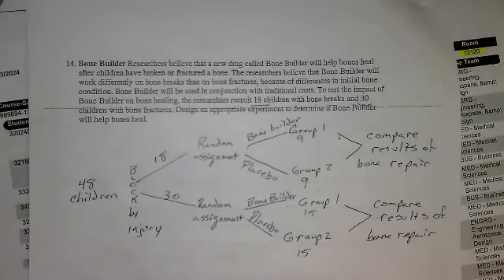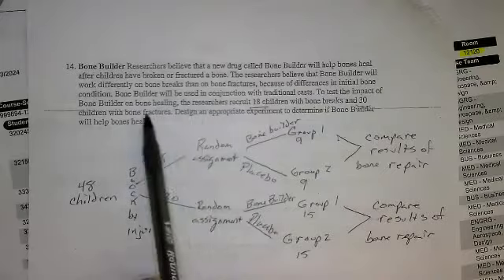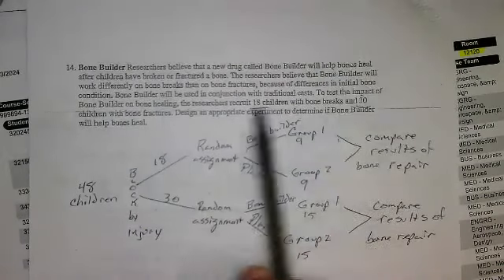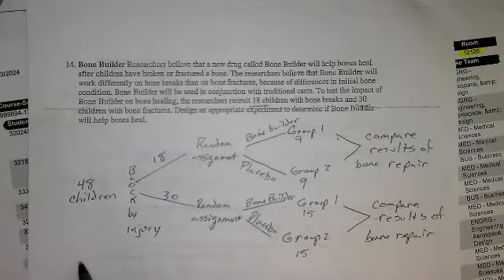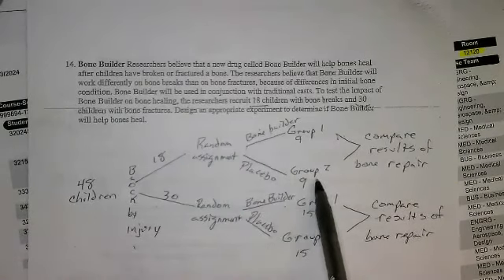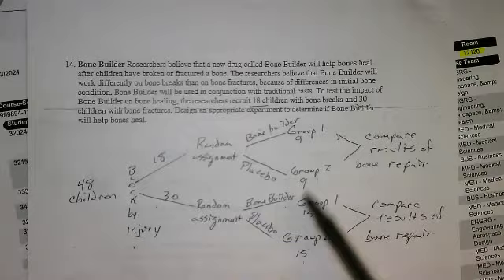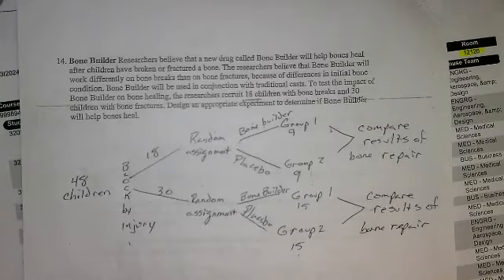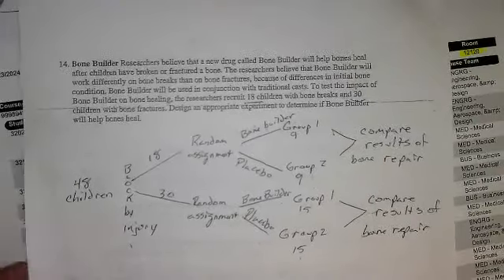Unit 3 Test FRQ Review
Four FRQ's for simulations and Sampling Methods